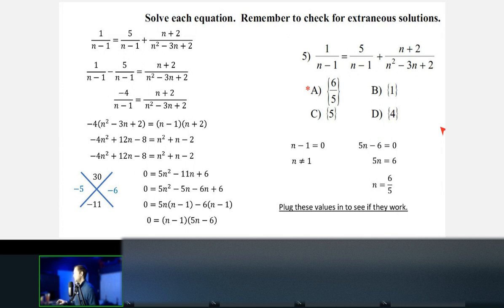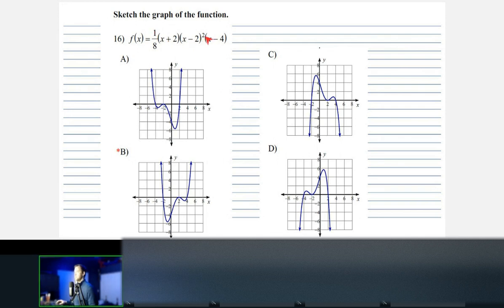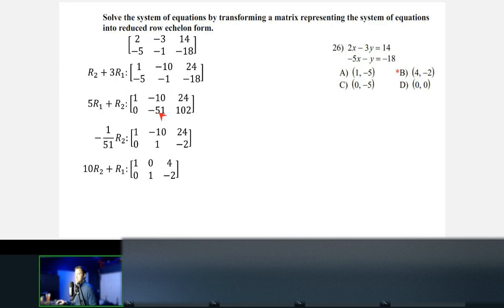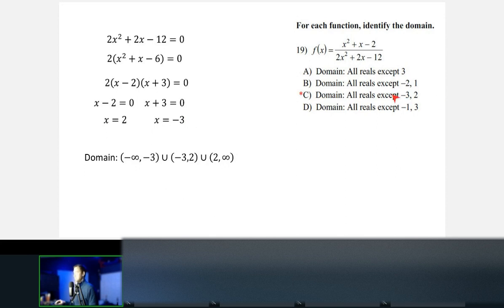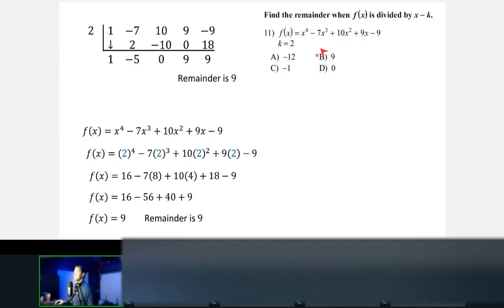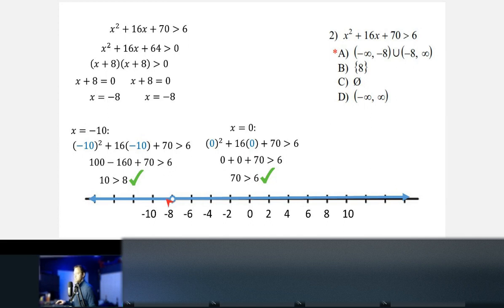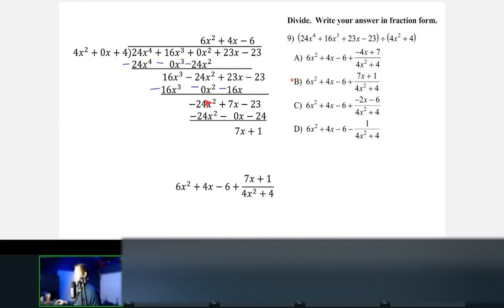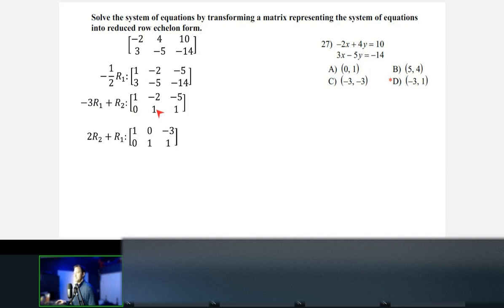Interim Review - Part 1